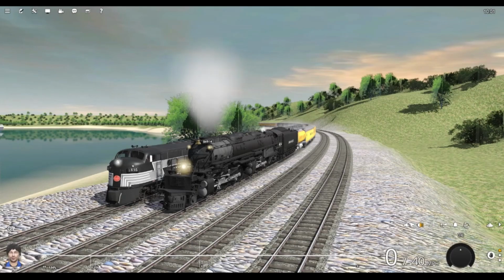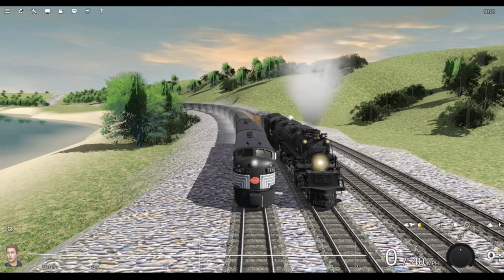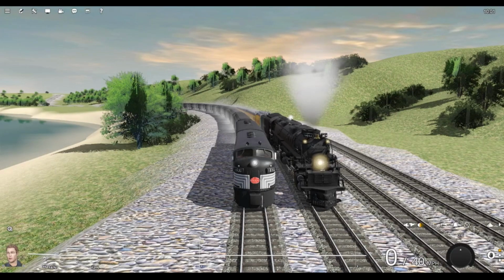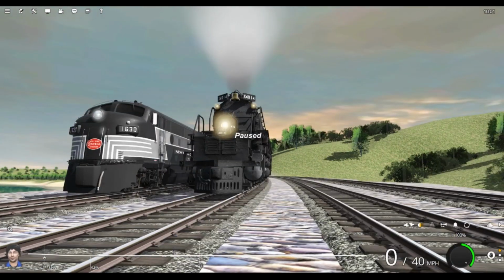NYC F3 vs Union Pacific Big Boy 4014 in Trainz 2019